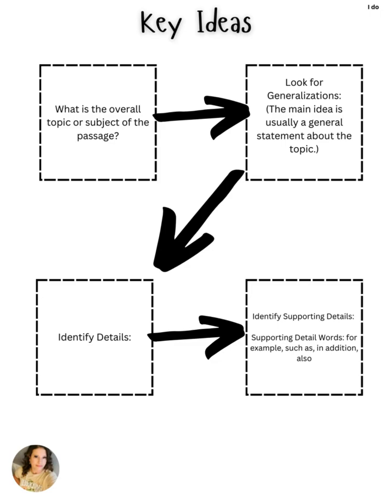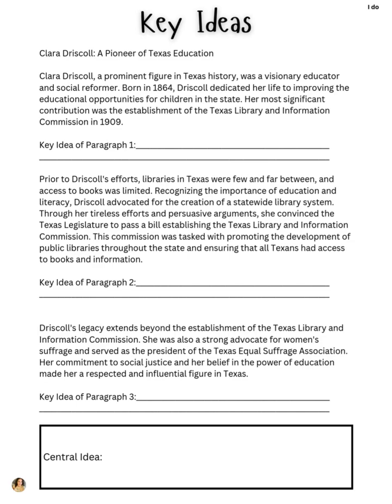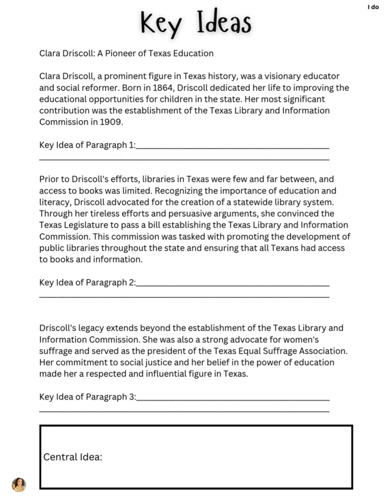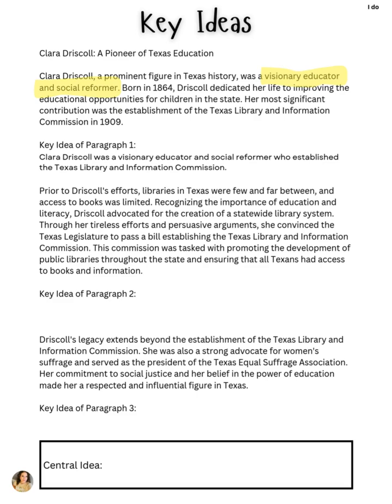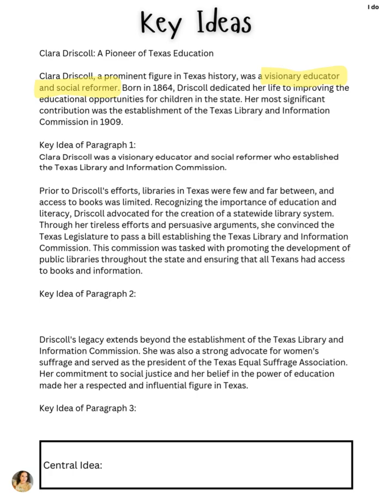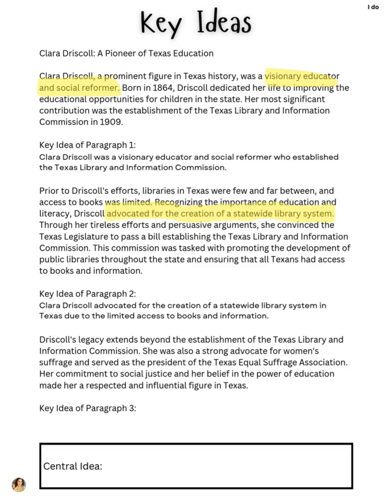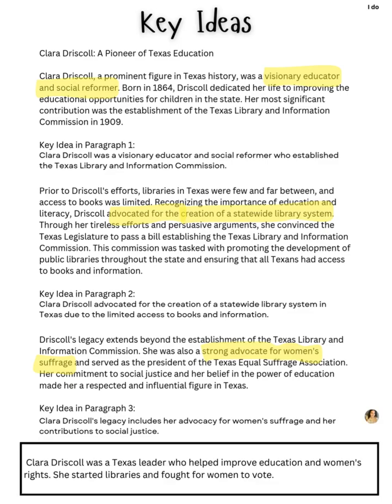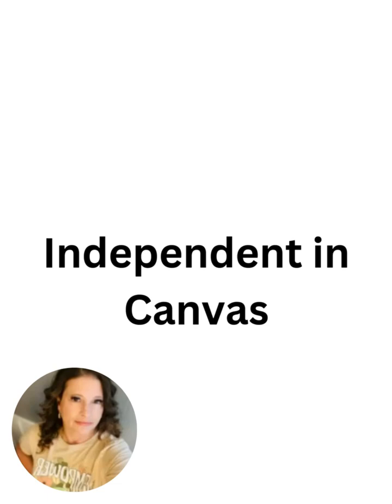Using Key Idea to Determine Central idea